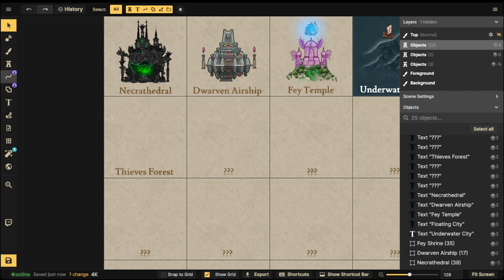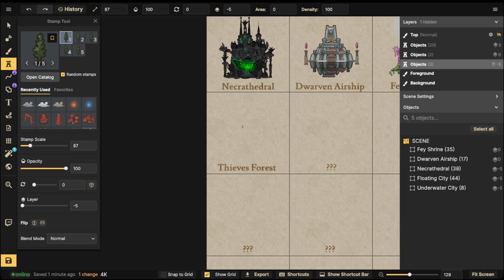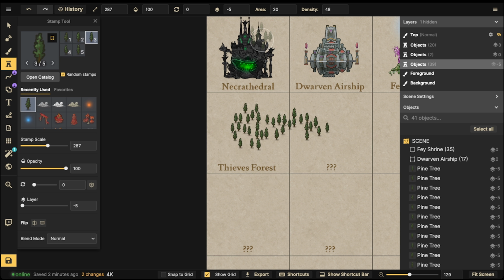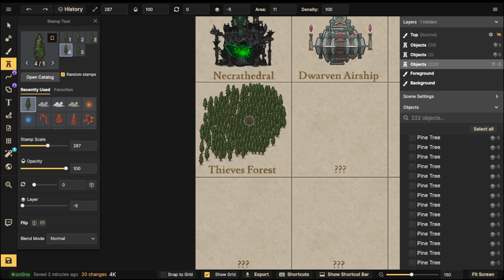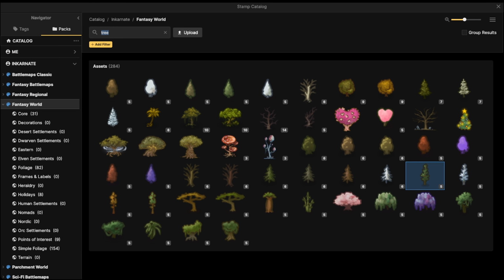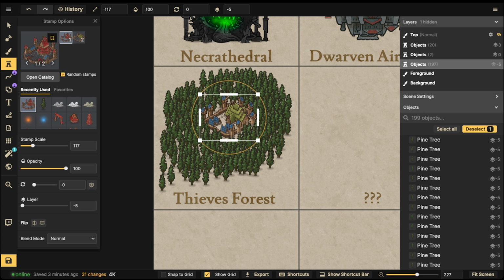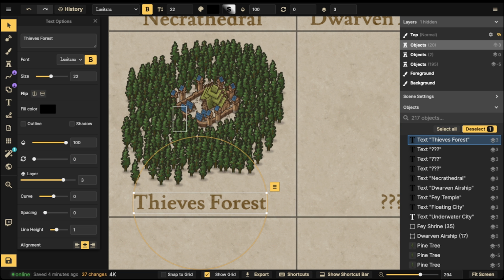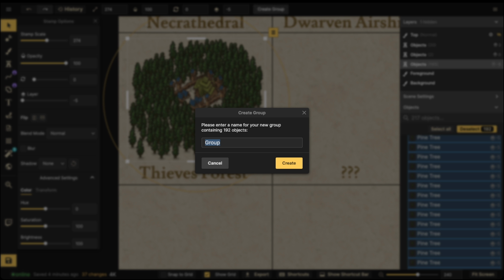Thieves Forest Fort: Masterclass Clip